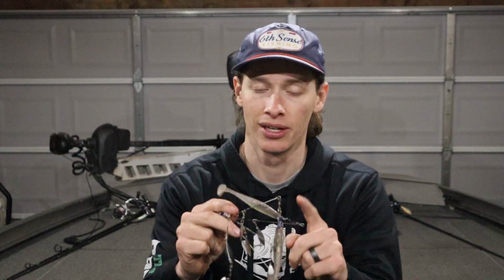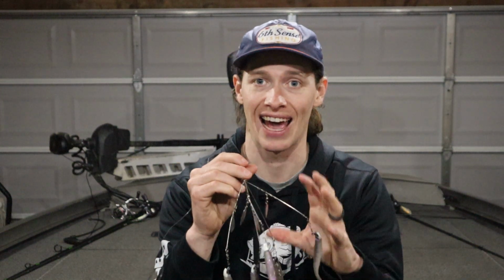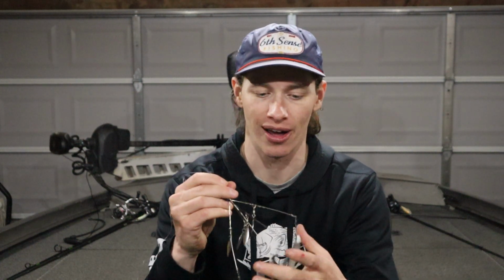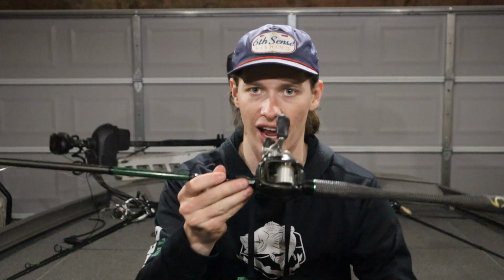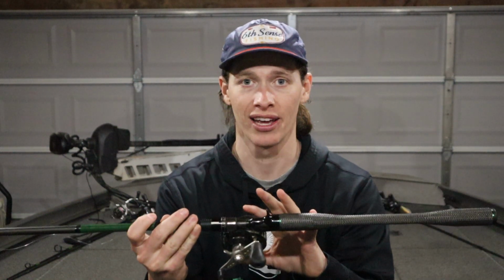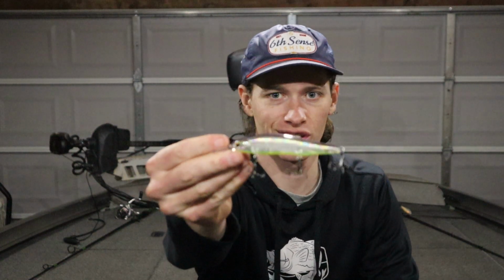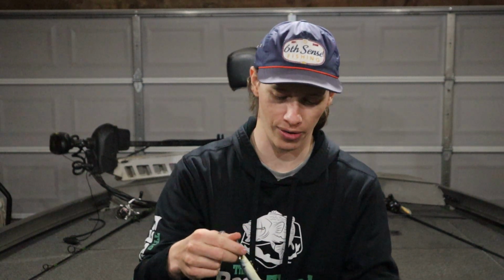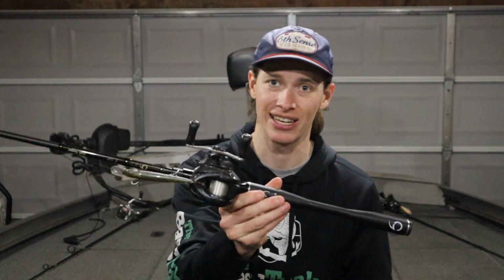My FAVORITE Winter Trophy Bass Baits For GARMIN LIVESCOPE